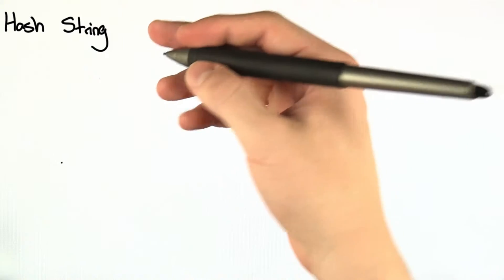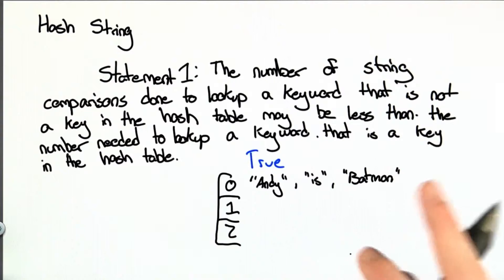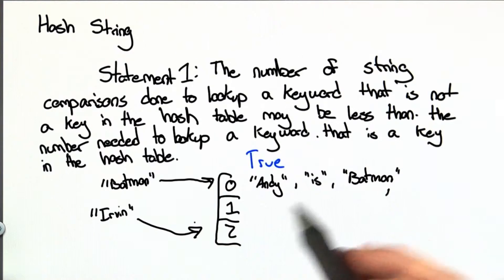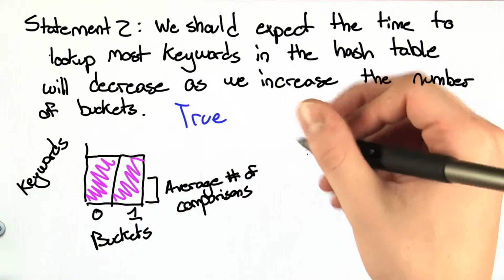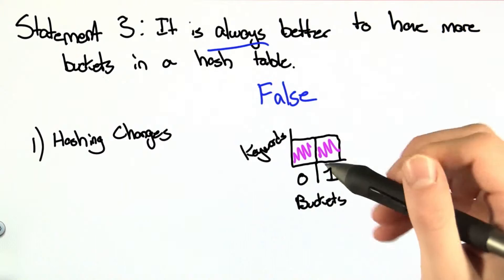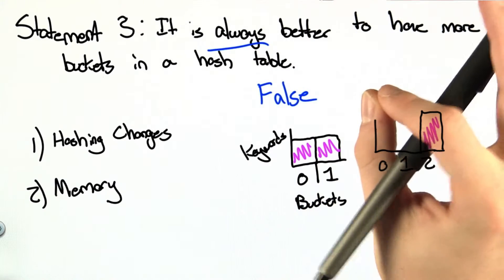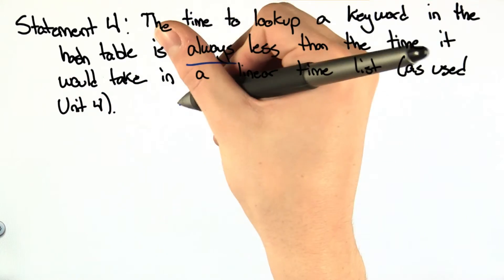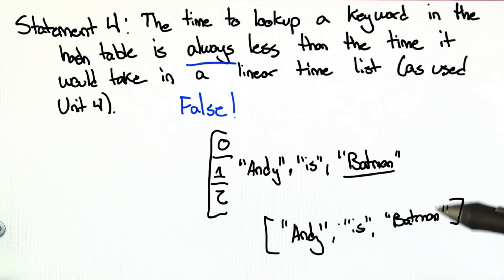Hash String Solution - Intro to Computer Science